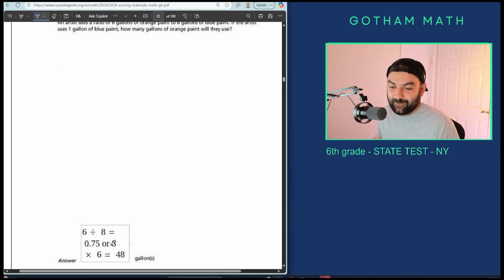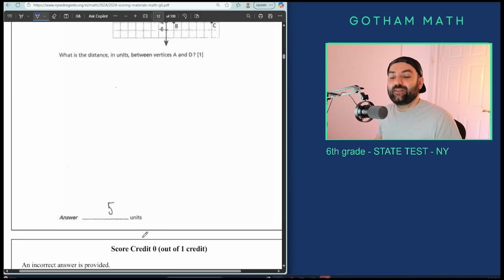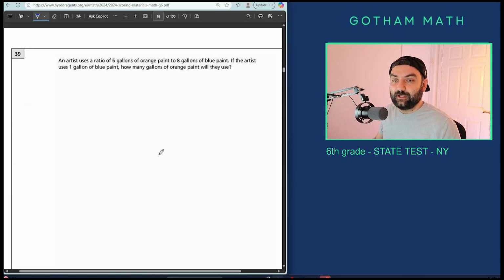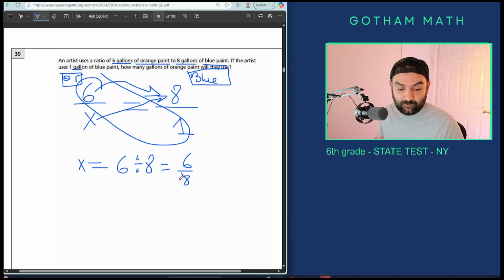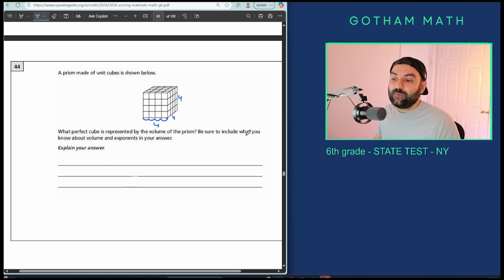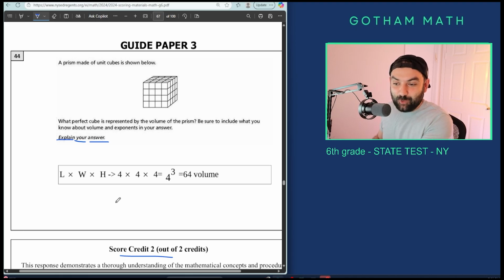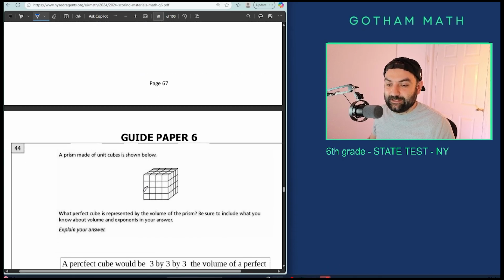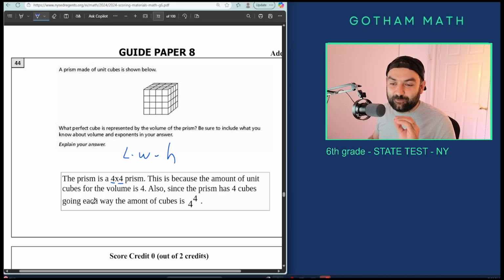SHE HATED MATH | Private Tutoring Session | 6th GRADE | GOTHAM MATH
Join me and my student as we break down each question, revealing the correct answers and the thought process behind them. We’ll explore why some answers get full credit while others don’t, and how to approach tricky questions with confidence. Whether you're a student looking to improve your math skills or a parent wanting to help your child, this video is packed with tips and insights. Plus, there's a surprise at the end that you won't want to miss! Let's make math fun and engaging together!

00:00:00 - Introduction
00:00:16 - 6th Grade Math from New York State Test
00:00:51 - Question 37
00:02:58 - Question 38
00:05:10 - Question 39
00:09:15 - Question 44
00:16:04 - Question 45
00:16:55 - Question 46
00:17:28 - Question 47
00:17:40 - Question 48
00:18:35 - Conclusion and Next Week's Preview
00:18:41 - Game Reference Discussion